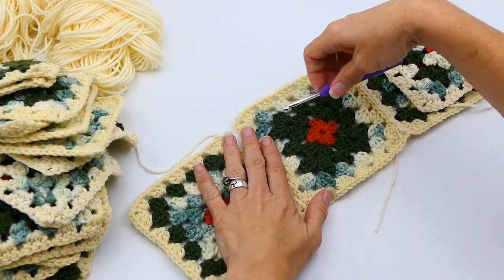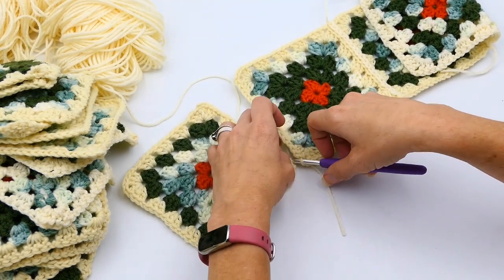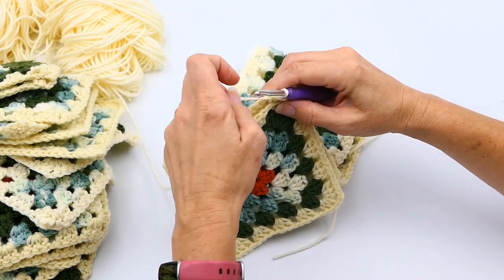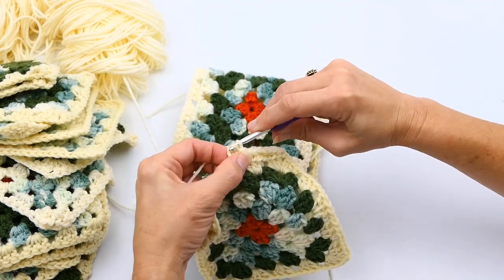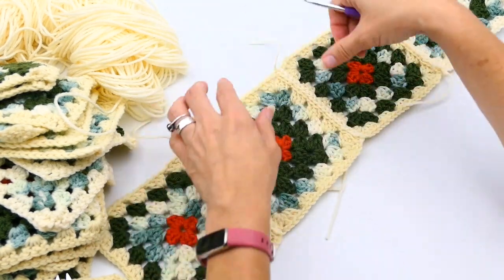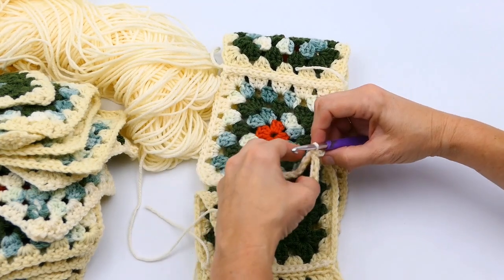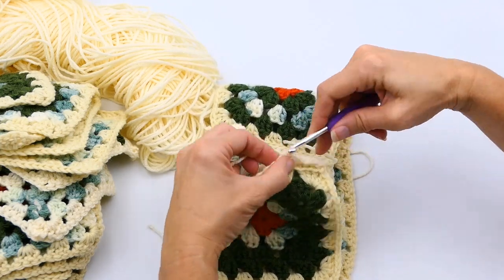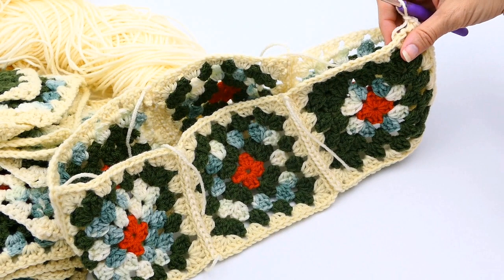How To Connect Connecting Granny Squares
Watch this video third,  This video will go over how to connect the granny squares for the dress or for any granny square project.

This video is the third in a series of 7 videos about how to make the granny square dress for beginners.  The 7 videos take you through step by step and they are broken down in easy to follow parts.

Get the written follow along on Community Page.